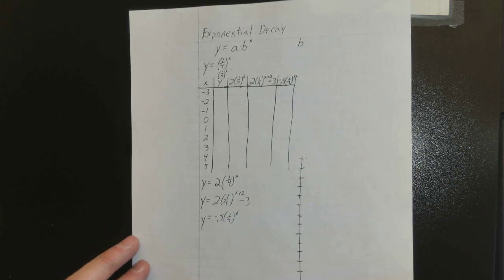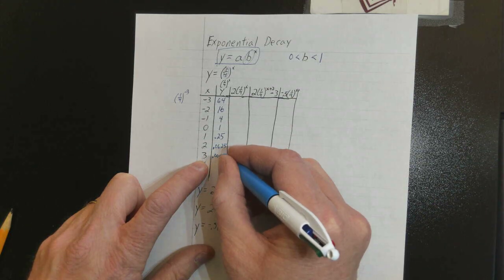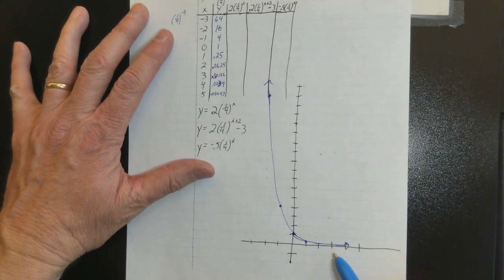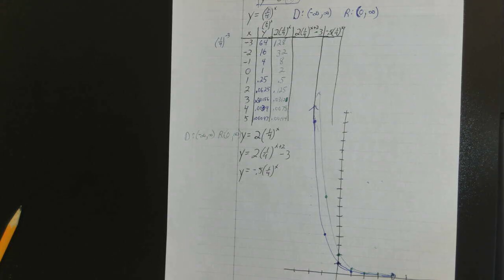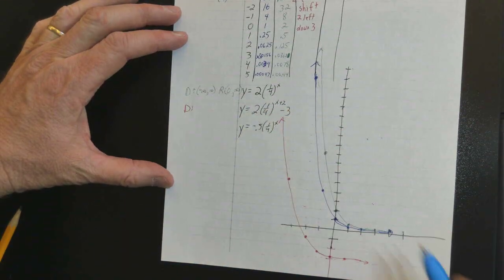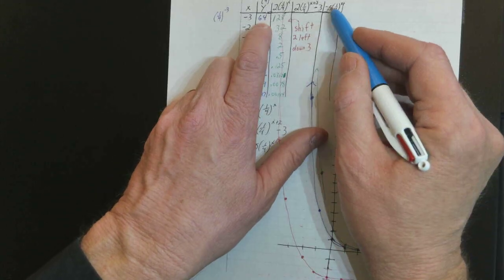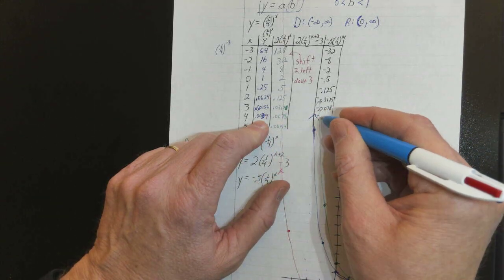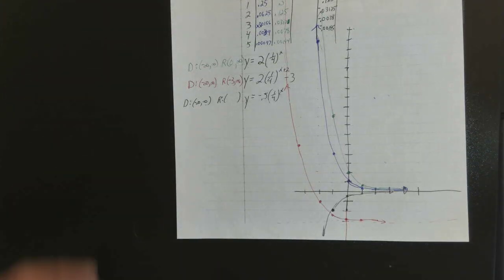Class Notes Exponential Decay